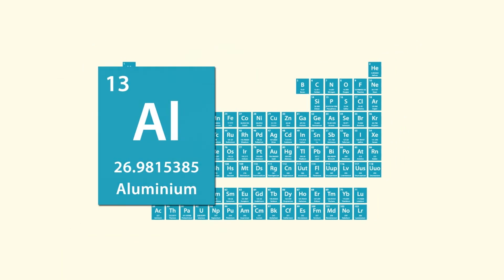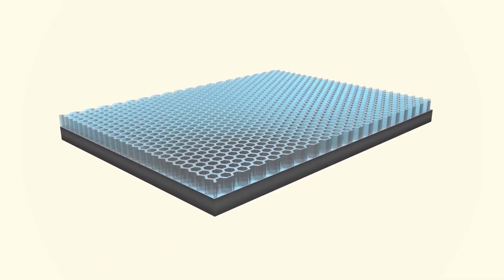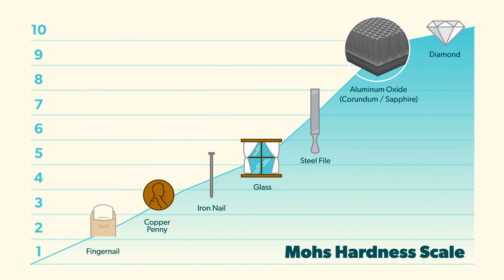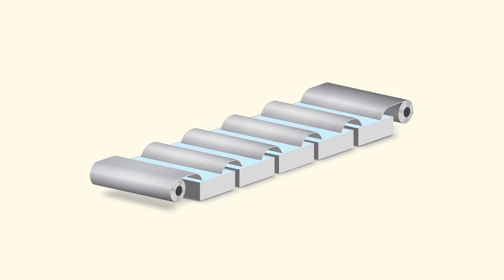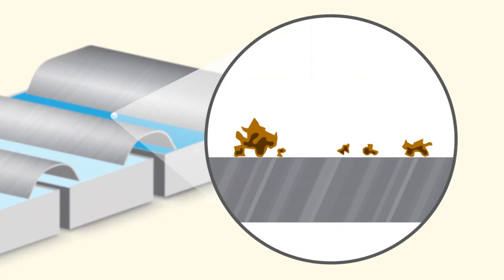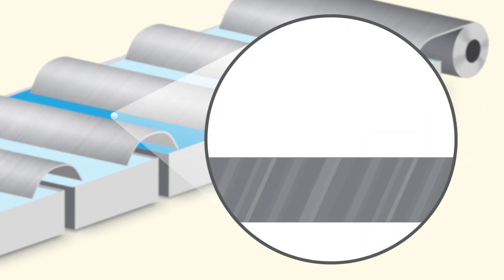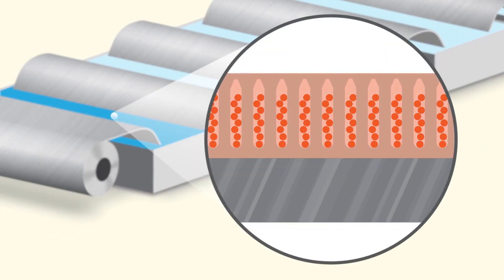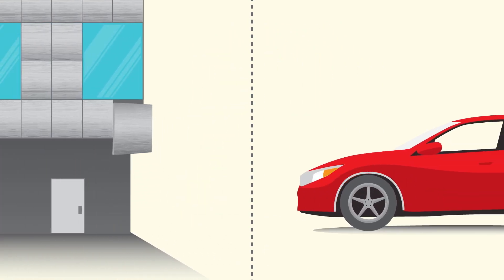Lorin Industries, Inc., Anodizing Aluminum Process Video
Lorin Industries, Inc. describes in a quick video how aluminum is coil anodized.